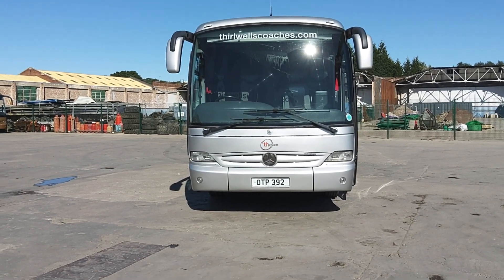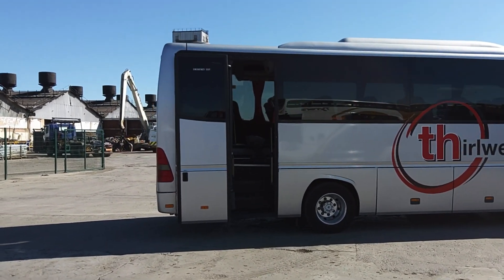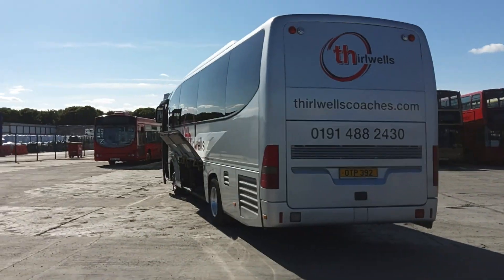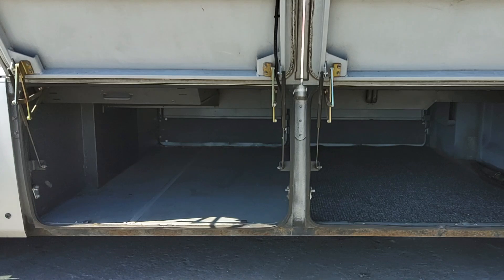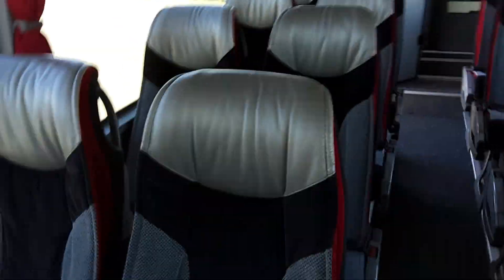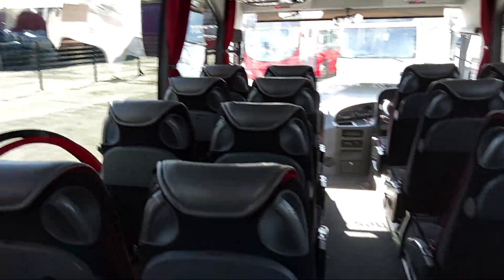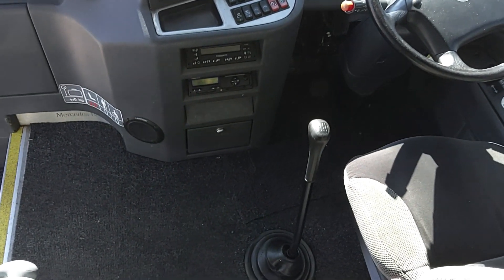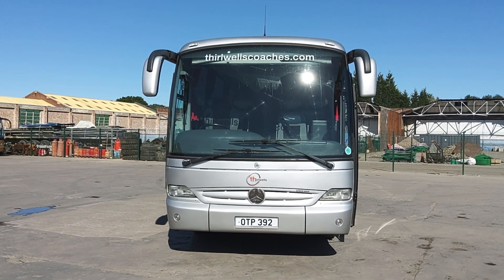OTP 392 - 2007 (07) Mercedes Benz 0.510 Tourino